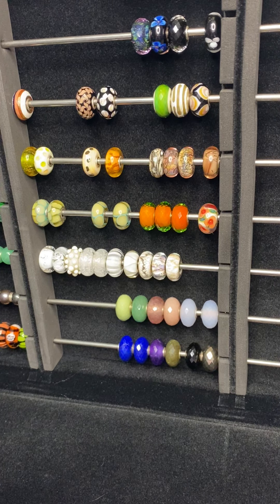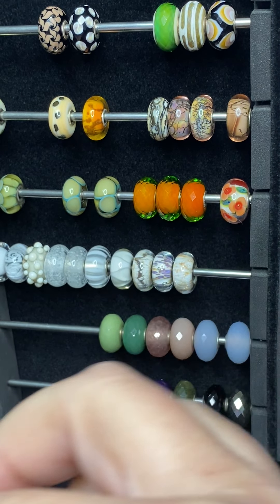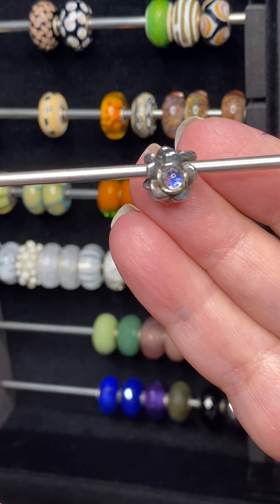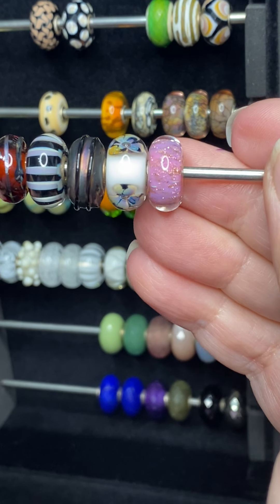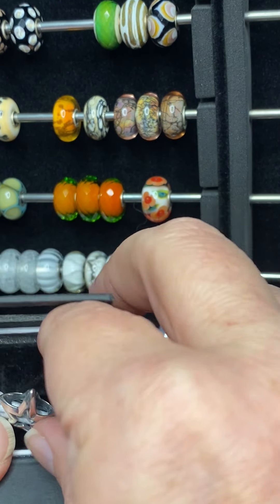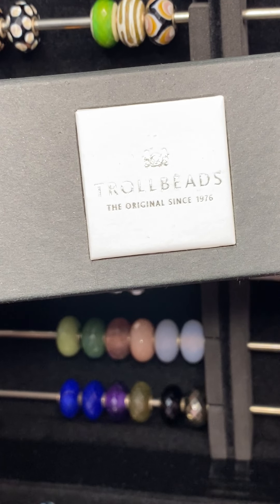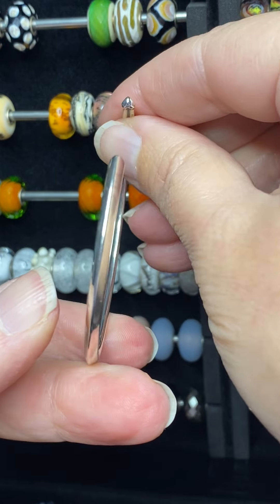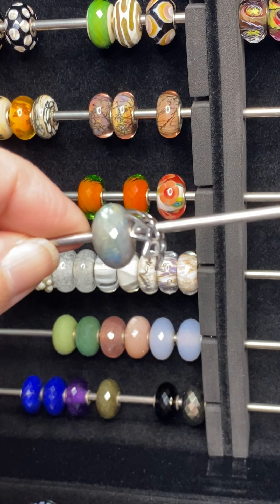Trollbeads Haul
These are some purchases that I have been making from October through December.  Some things are from recent collections and some things have been on my wishlist since I started collecting.